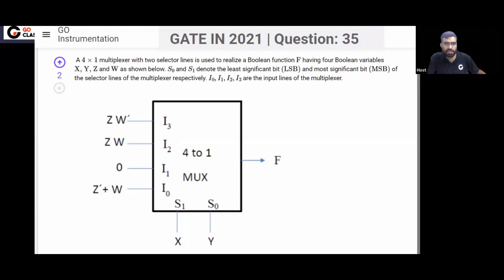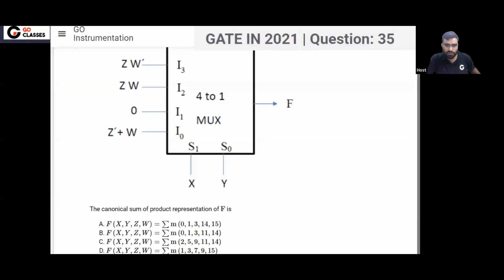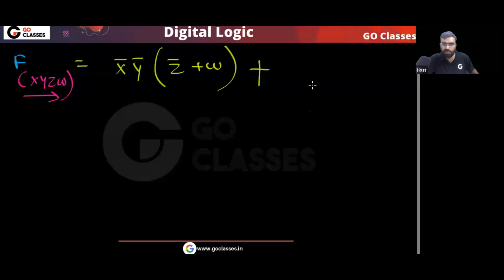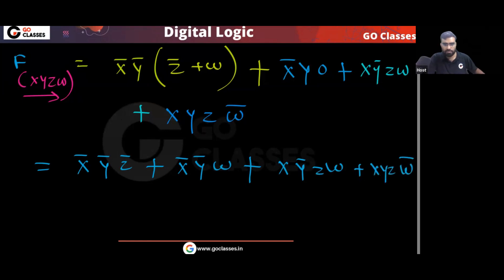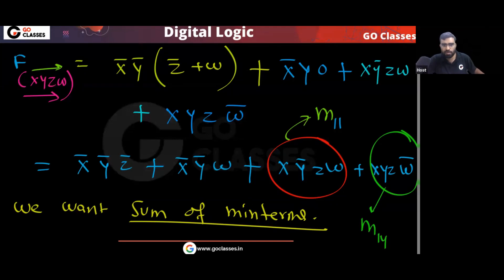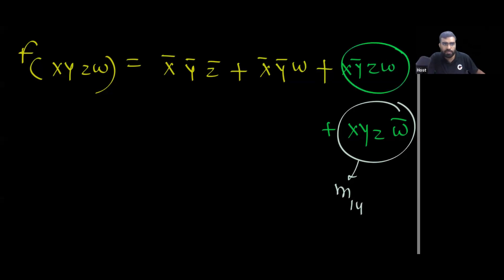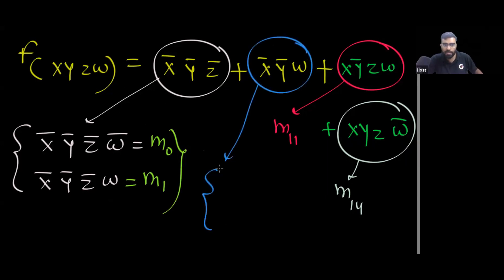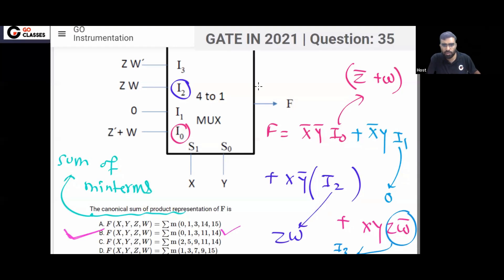GATE IN 2021 Question 35 - Multiplexer Question | Mux | GATE Instrumentation | Digital Circuit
GATE IN 2021 | Question: 35: A multiplexer with two selector lines is used to realize a Boolean function having four Boolean variables and as shown below. and denote the least significant bit and most significant bit of the selector lines of the multiplexer respectively. are the input lines of the multiplexer. The canonical sum of product representation of F is.

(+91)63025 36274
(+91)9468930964